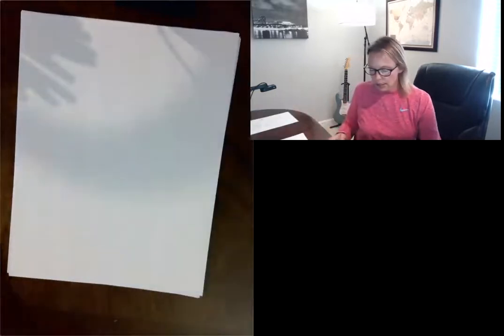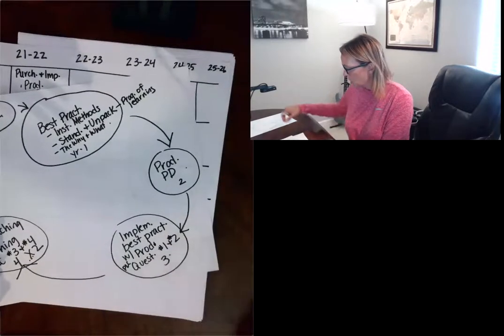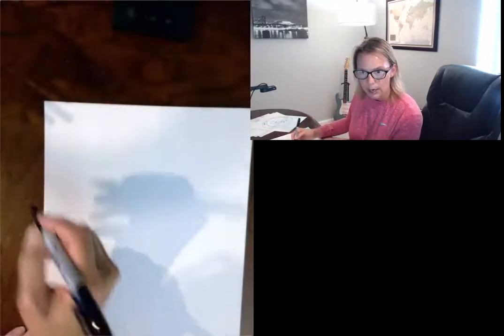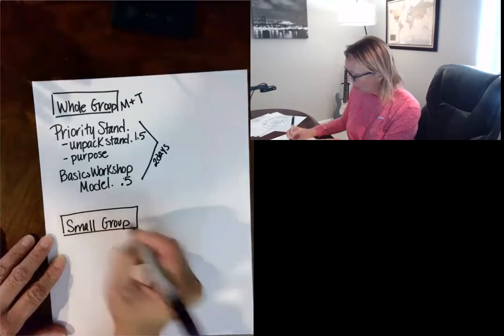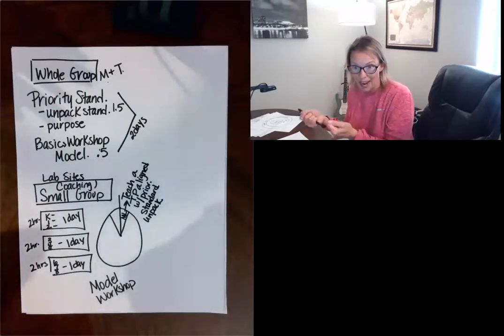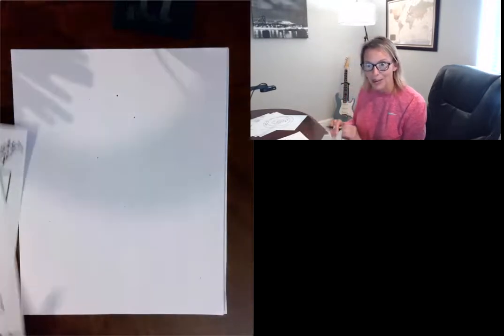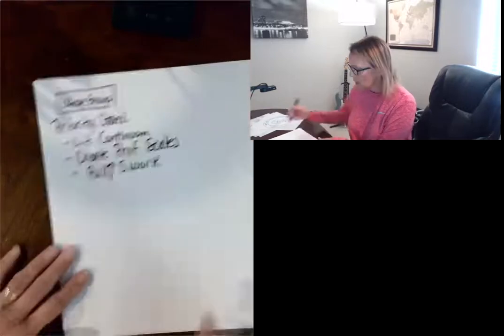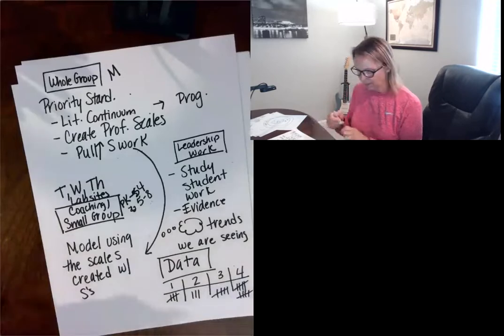Creating a Learning Plan-Episode 5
This video shares how to create a learning plan in a building or a school district after:
1. Aligning best practice, accountability, and district initiatives to determine the sweet spot
2. Starting with the why, moving to the what, and ending with the how
3. Determining curriculum and professional learning cycles
4. Creating a learning plan that supports the big work we ask our staff to do on a daily basis.